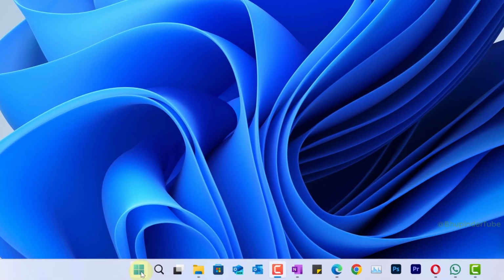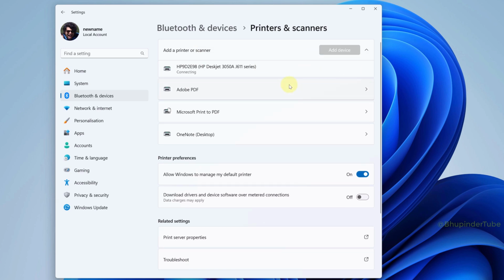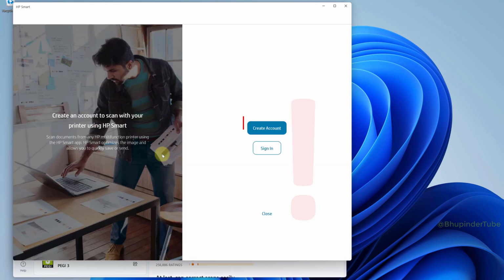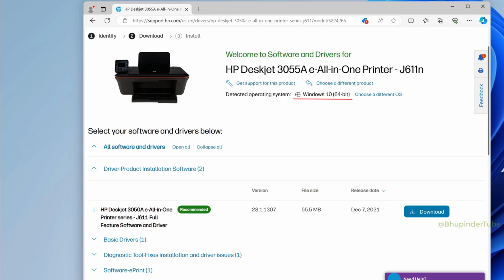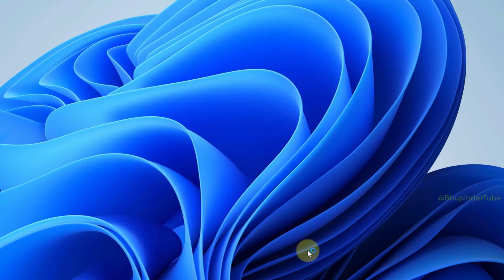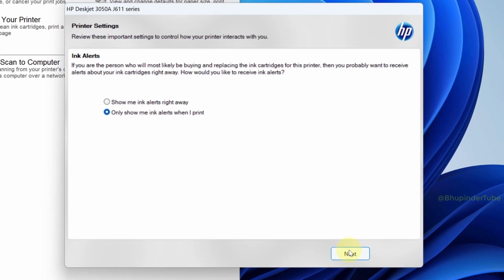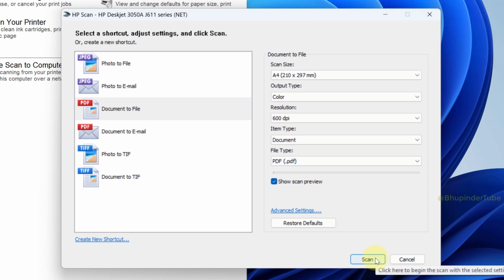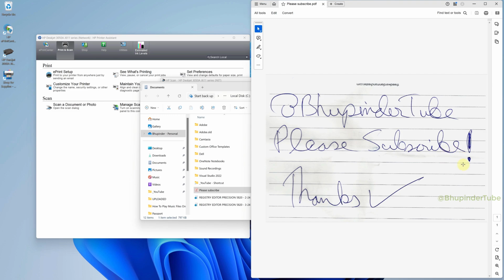How to Connect HP Printer to WiFi Windows 11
🖨️ If you've got a HP printer, then why not to connect it to your WiFi, and then you could easily scan & print using your Computer 💻. Watch this video to learn how to install printer drivers, install correct HP software (there are 2 HP software but only 1 of them is good), & finally scan a document as an example.

Always provide detailed information rather than just saying it doesn't work!

Make sure your printer is turned ON & Wireless is ON

NOTE: When scanning, increasing the resolution (dpi), will increase the quality but it'll also increase the file size & the scan time.

Add a printer (installing drivers) - 0:00
HP Smart App requires creating HP account - 0:44
Installing HP Printer Software - 1:05
Scan using HP Printer - 2:09